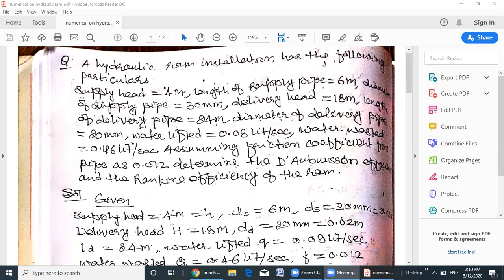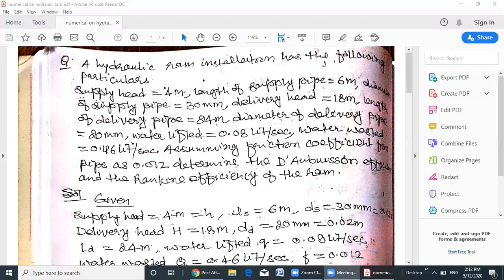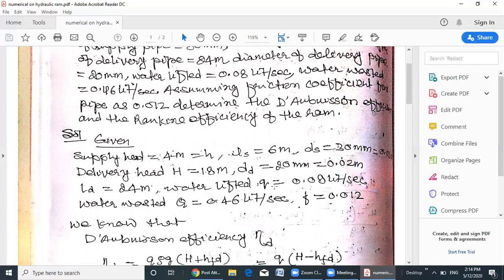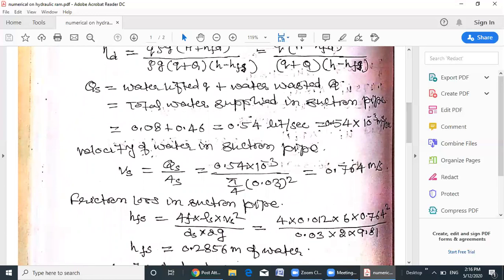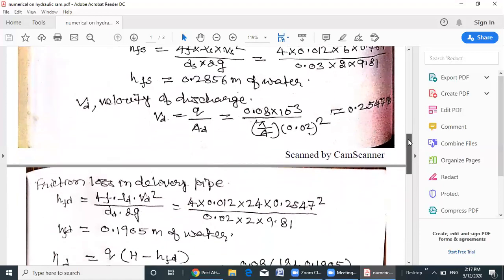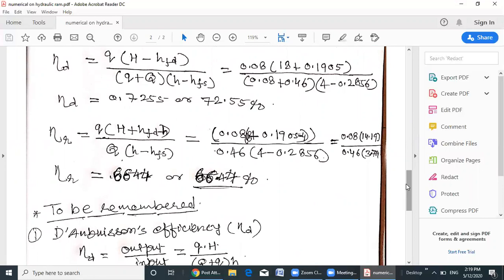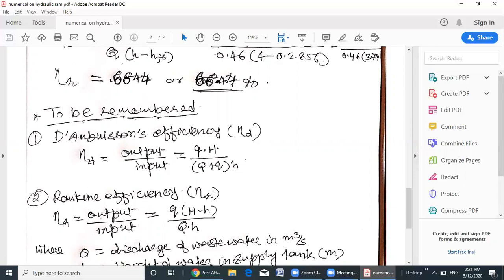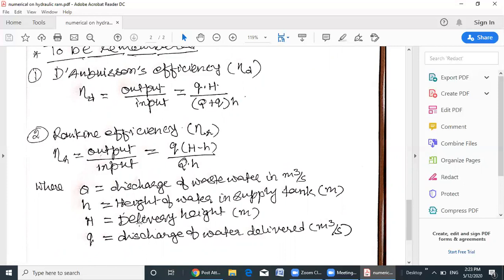numerical on hydraulic ram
Unit-V(numerical on hydraulic ram)